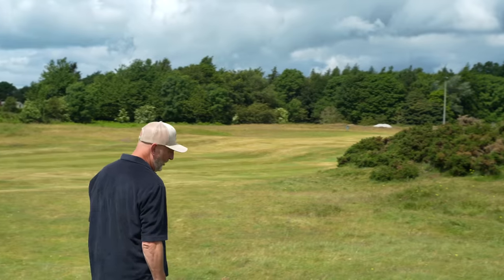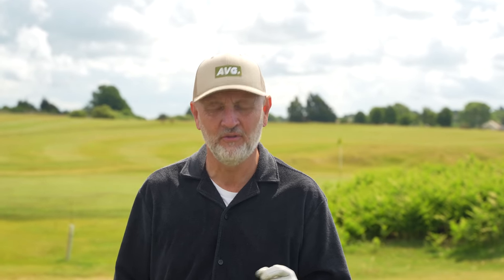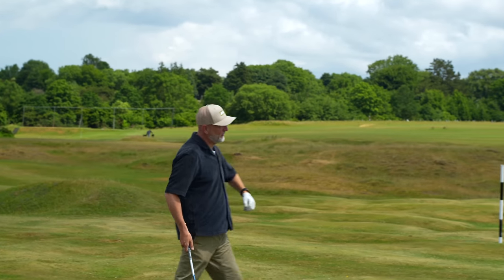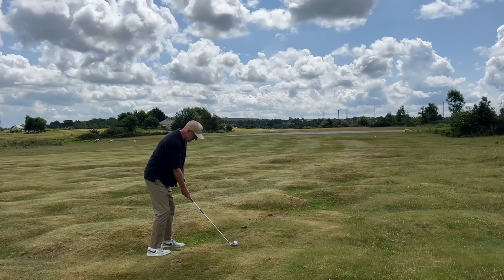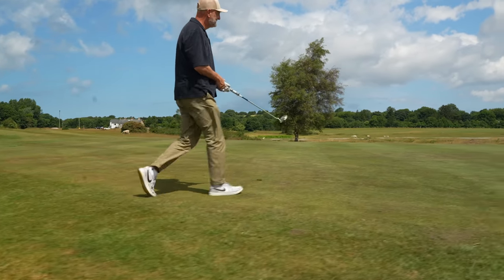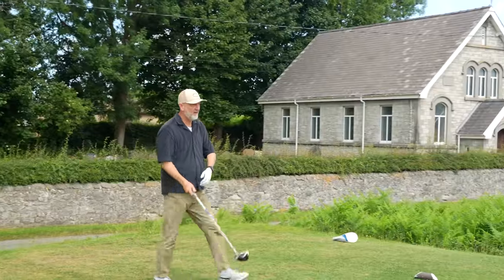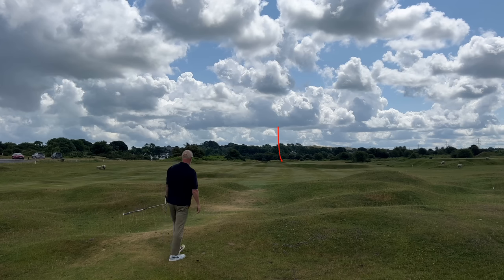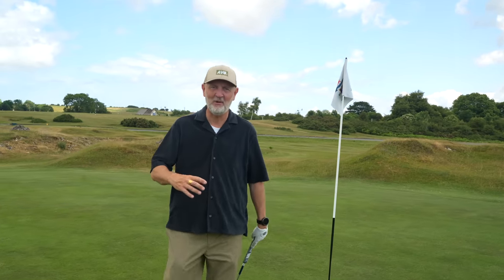99% of golfers won't play the EASIEST CLUBS I ever tried!